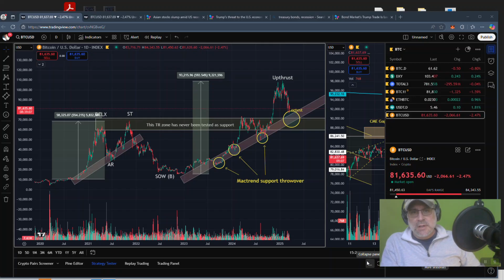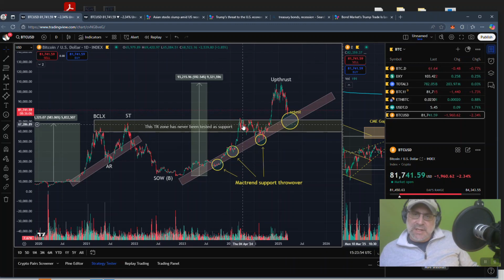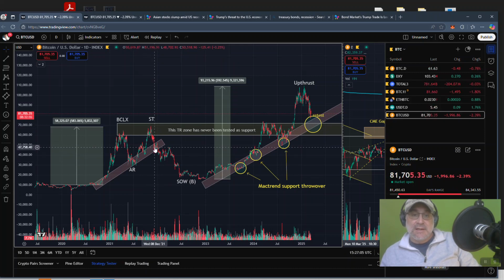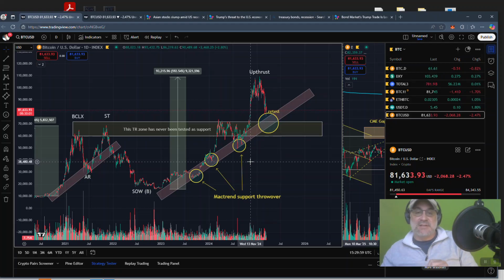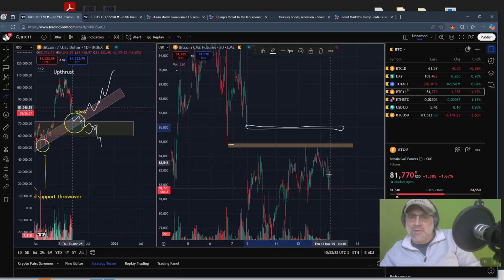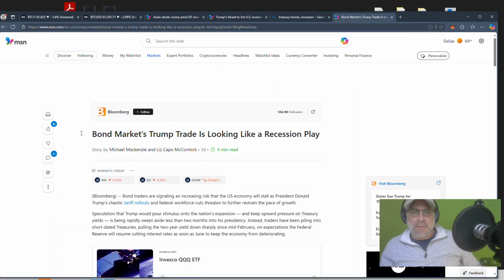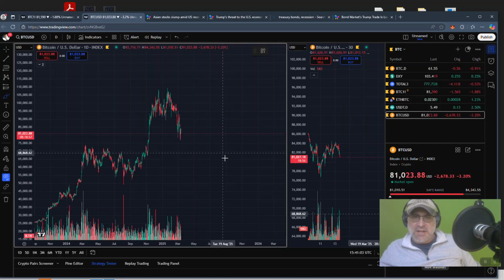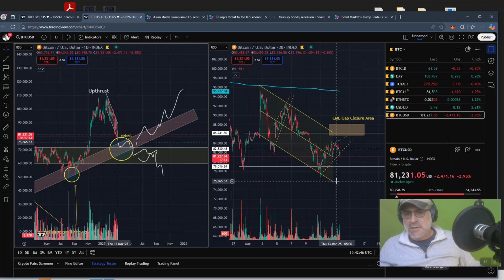Tracking Bitcoin: Recession Fears Causing Old Support Lines to be Retested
BTC looks to be headed back toward two major support lines: the macrotrend support, and a macro trading range zone spanning all the way back to 2021. What happens if these support zones fail to hold? Watch the video to find out.

Better yet - if you're serious - join our private Discord and be a part of a thriving, friendly community of crypto traders, analysts and investors learning the explosive power of price action and volume. Absolute beginners are welcome!